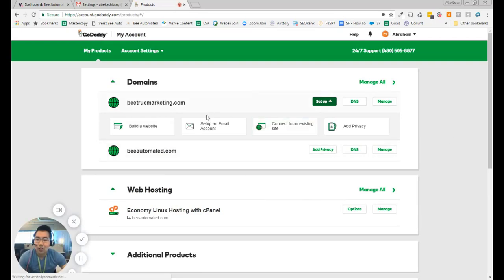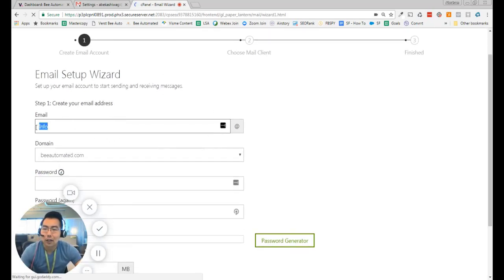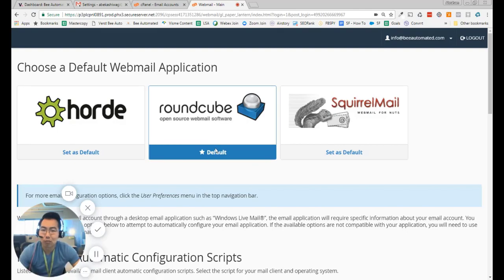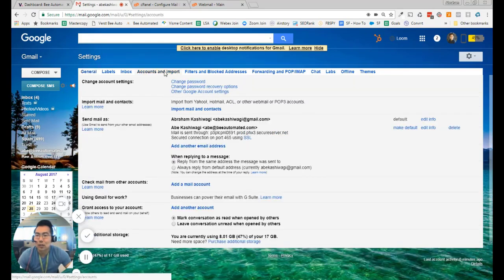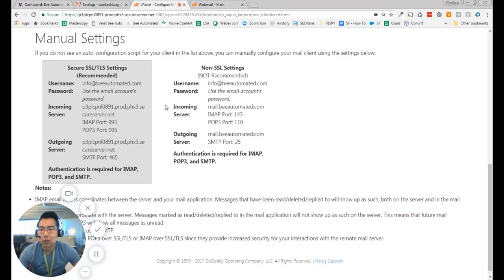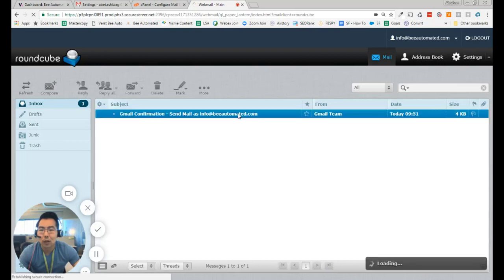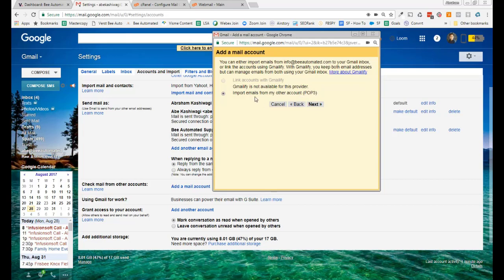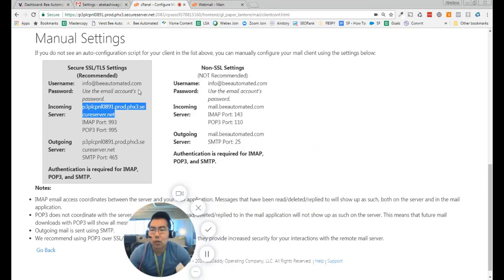Create Free Email Account On GoDaddy with Gmail Connected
ABRAHAM KASHIWAGI
Great question!  We have tons of new business owners who are trying to scrap away the to create a more professional email as .
This mostly depends on your domain host company.  The domain hosting server I have seen the most is "Go Daddy".  We will be creating a free email inside of go daddy then connect that email to your gmail account.  This will allow you to start sending & receiving emails for your free company email inside of your gmail account.

This is the outline of the "How to" video.
4 Easy Steps
1. Create free email inside Go Daddy
2. Login to your already created gmail account or create a new Gmail account
3. Use Control Panel inside Go Daddy to configure the connection  incoming and outgoing emails for Gmail
4. Test if it worked!

Abe Kashiwagi, Spencer Frame and Clay Harper